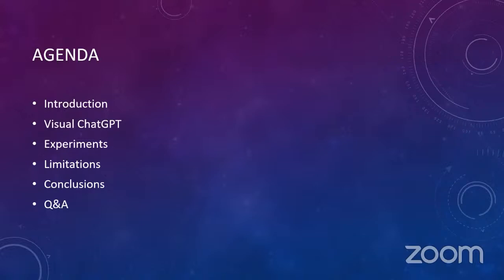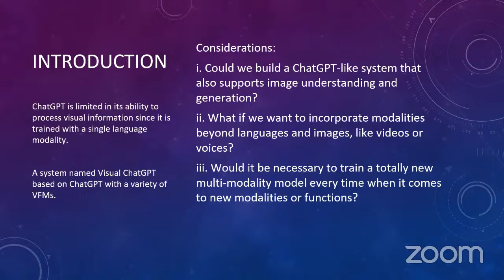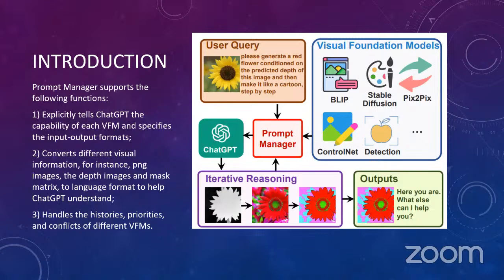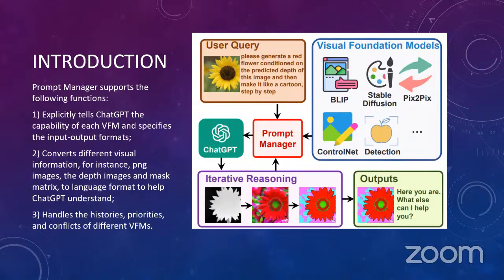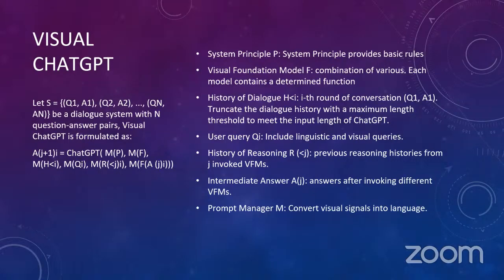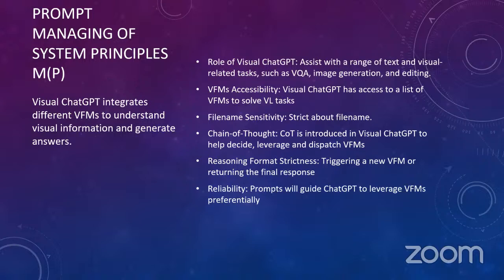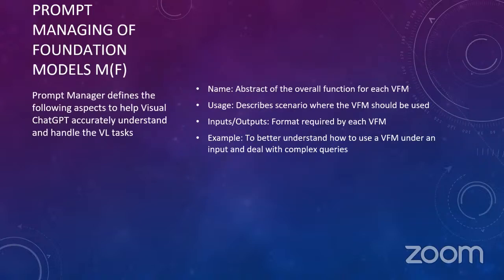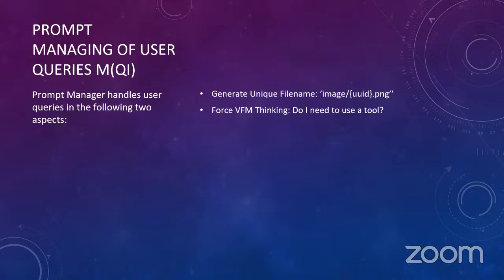Fellowship: Visual ChatGPT, Talking, Drawing and Editing with Visual Foundation Models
Paper by: Chenfei Wu, Shengming Yin, Weizhen Qi, Xiaodong Wang, Zecheng Tang, Nan Duan from Microsoft Research Asia.

Launchpad brings cutting-edge technologies and AI applications to organizations, to learn more about our products and services check

Abstract: This paper introduces Visual ChatGPT, an innovative approach enhancing the capabilities of ChatGPT to process language and images. The system incorporates Visual Foundation Models, allowing users to interact with ChatGPT through complex visual questions or visual editing instructions that require the collaboration of multiple AI models over multiple steps. It also allows users to provide feedback and ask for corrected results. Experiments reveal that Visual ChatGPT enhances the understanding of the visual roles of ChatGPT with the help of Visual Foundation Models/